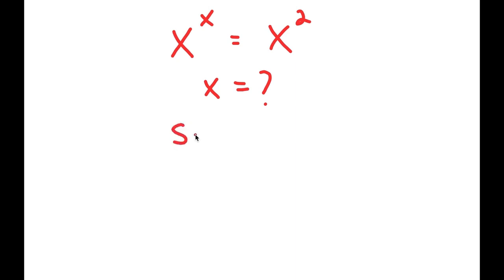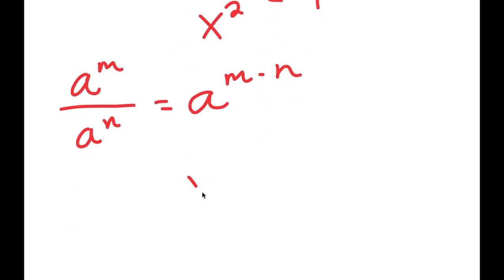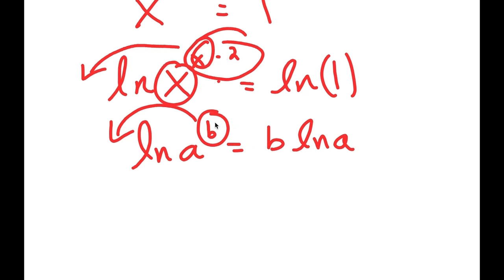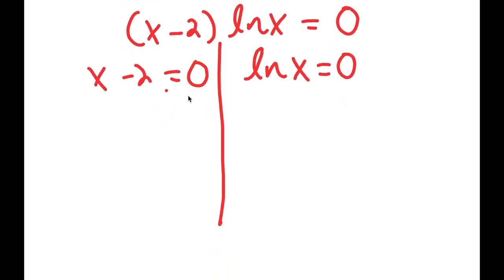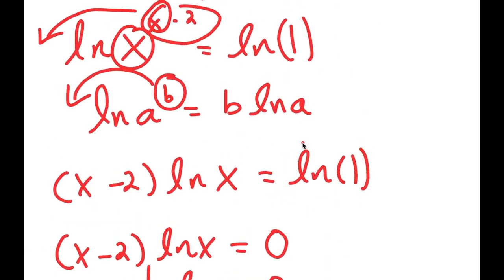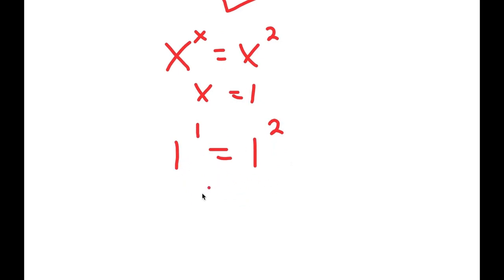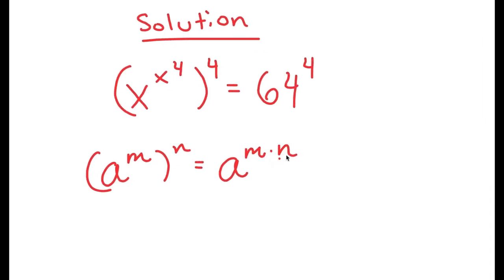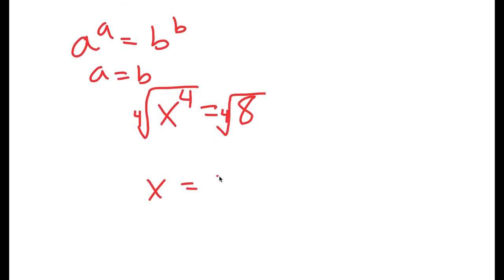Einstein Failed To Solve This Problem | An Impossible Challenge